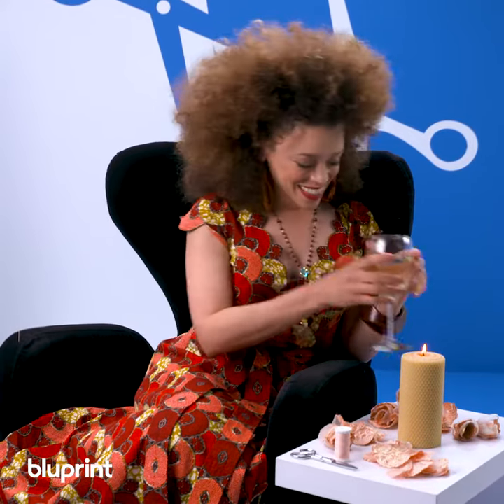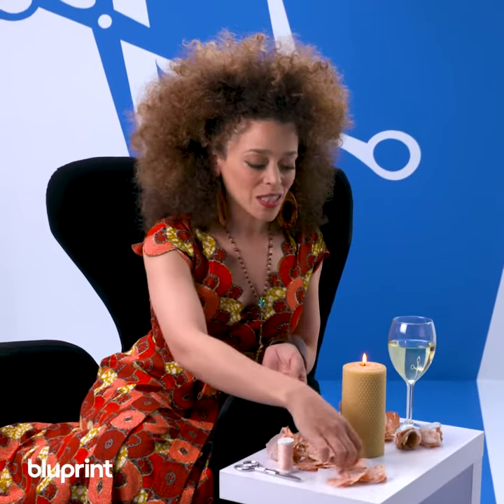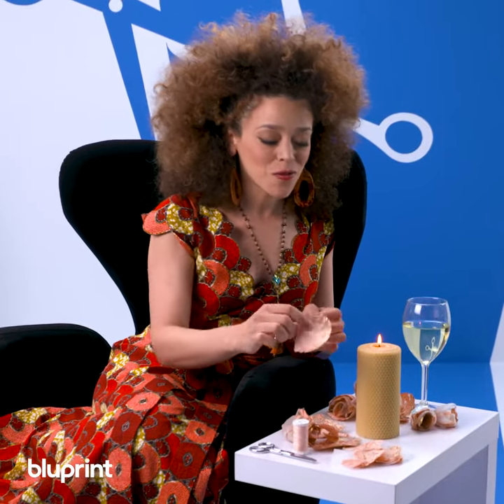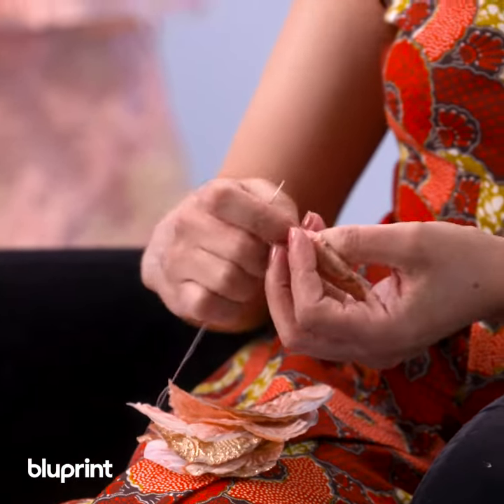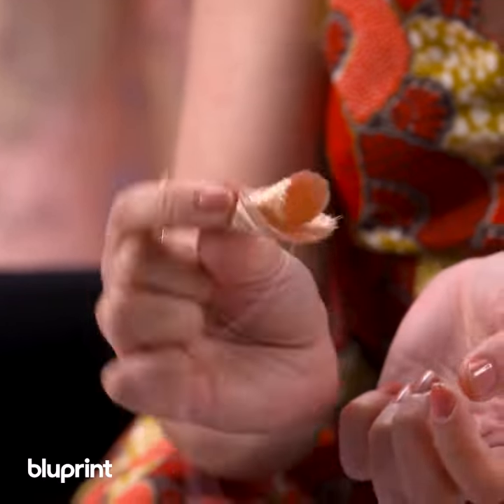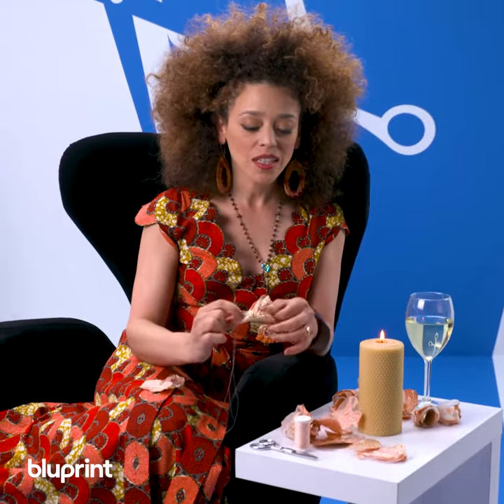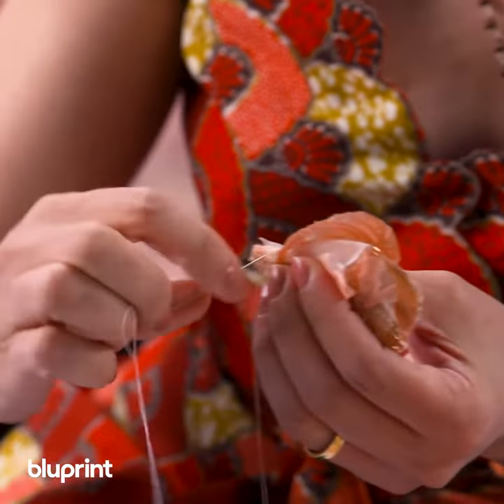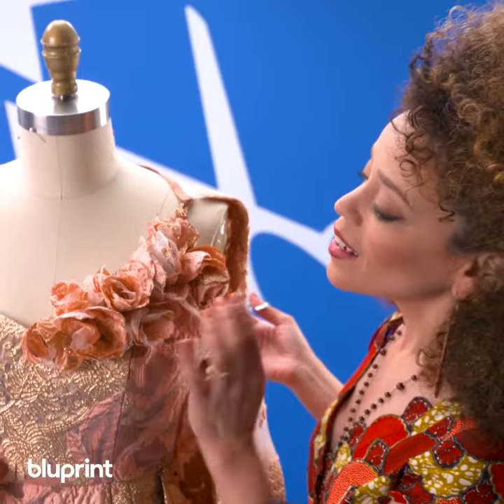DIY Fabric Flowers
Watch a flower grow from fabric in this quick visual how-to, via Bluprint!

Get behind the scenes of creating my full look for RUNWAY REMAKE & see the dress I'm wearing on the blog: